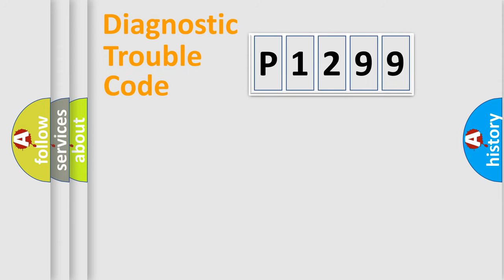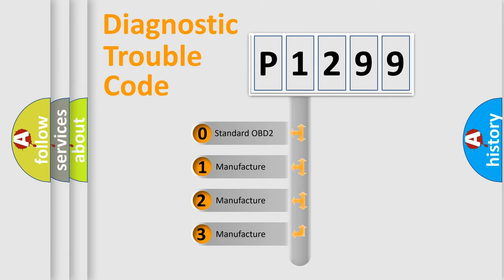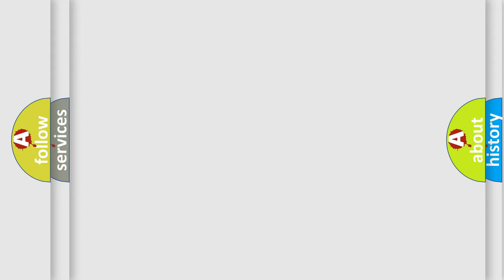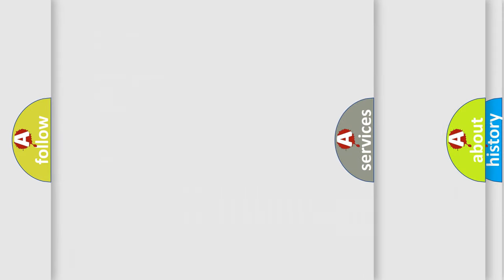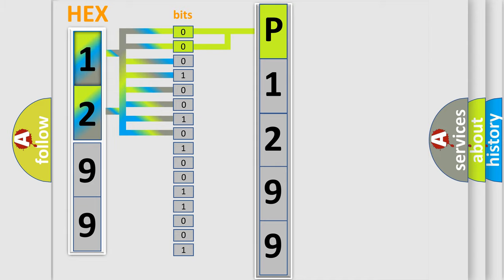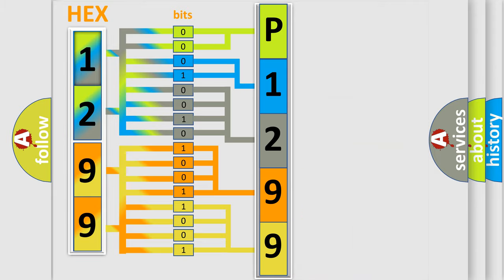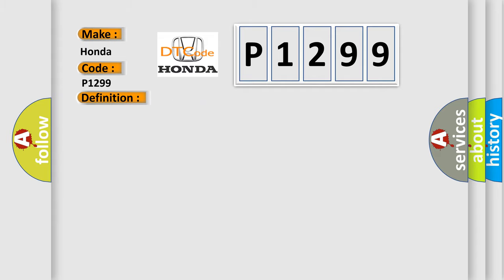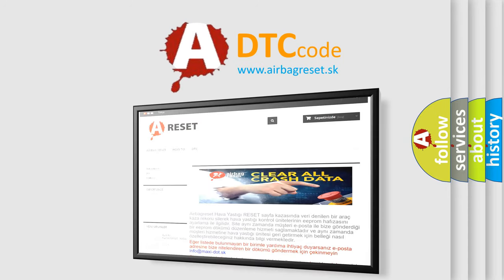DTC Honda P1299 Short Explanation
Contents:
0:21 Basic DTC analysis according to OBD2 protocol standard.
1:48 Insight into programming
2:58 A diagnostically understandable description of the Diagnostic Trouble Code
3:05 Basic error definition

Make:
Honda
Code:
P1299
Definition:
Device Ignition OFF, RUN, and CRANK Circuit High
Description:
B+ is between 9-16 V.
Cause:
The BCM detects that the Off or Run or Crank signal is shorted to voltage.